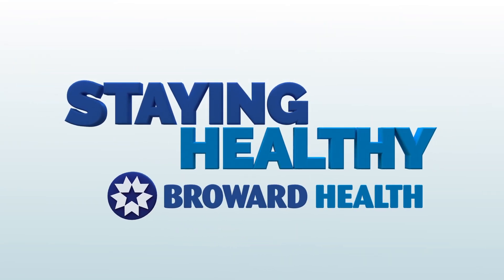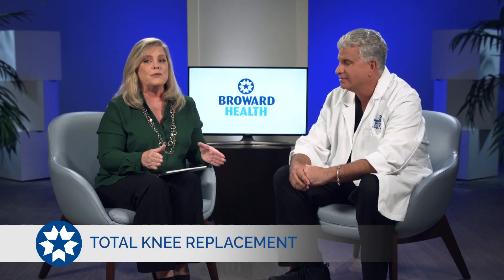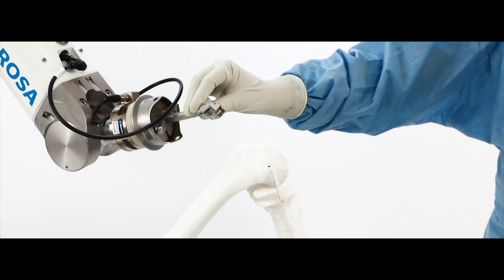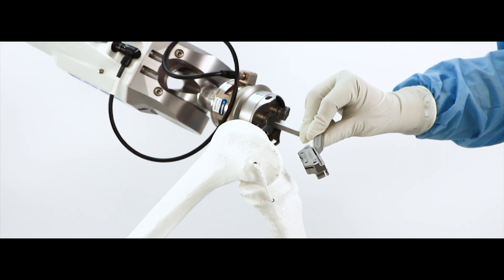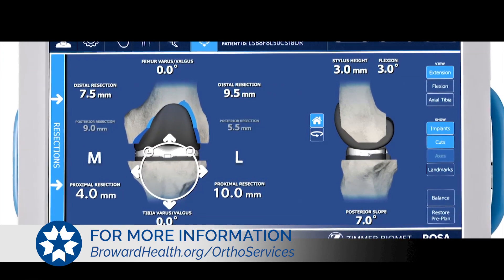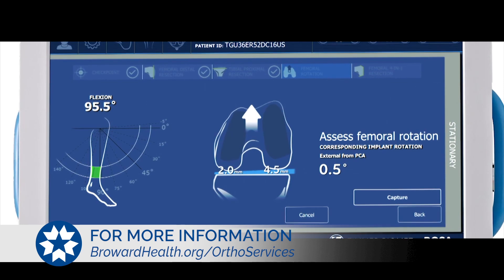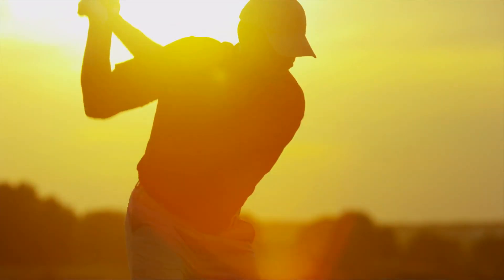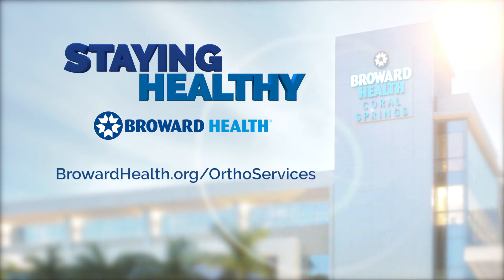When to Consider Robotic Surgery for Total Knee Replacement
At Broward Health, robotic surgery allows specially trained surgeons to perform minimally invasive with advanced technology. Richard Berkowitz, M.D., sits down with Kelly Craig to talk about the benefits of minimally invasive robotic surgery for total knee replacements. To learn more, visit BrowardHealth.org/OrthoServices.